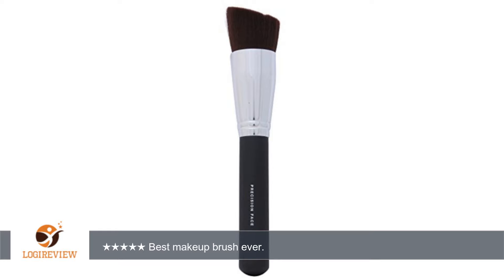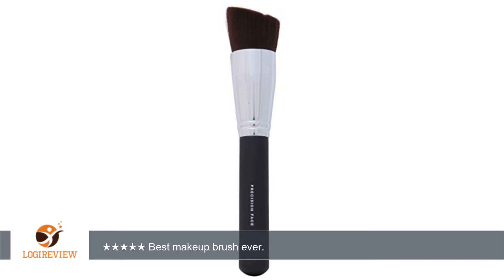Bare Escentuals Precision Face Brush | Review/Test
Review about   Bare Escentuals Precision Face Brush